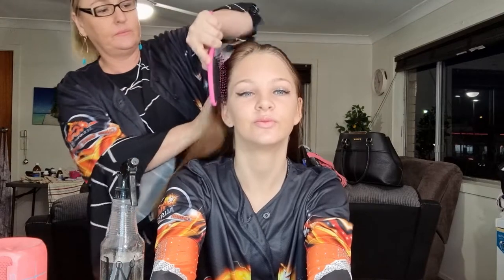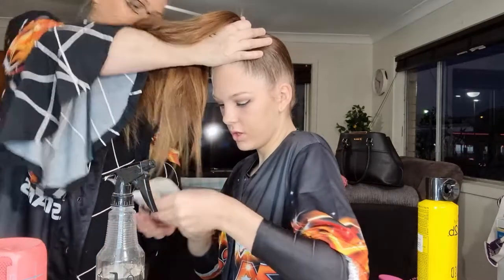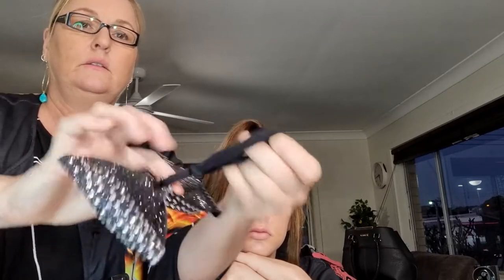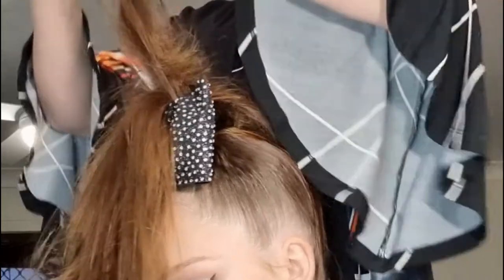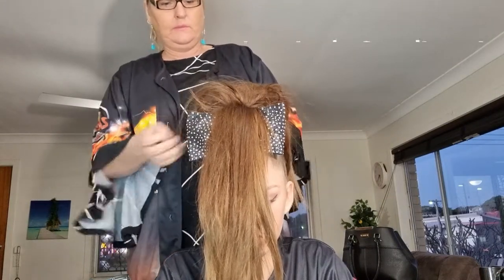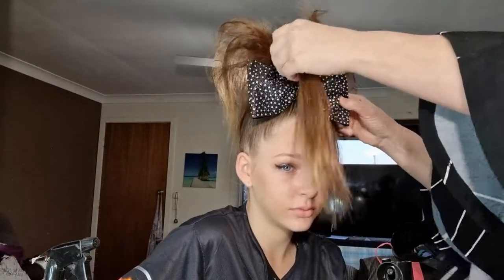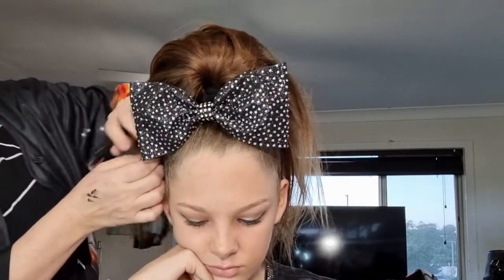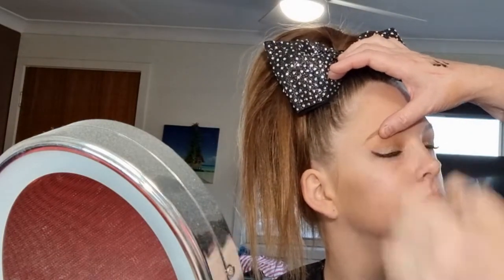How to do Cheer Hair Easy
Follow me as I do my daughter's hair for Cheer Comp.  I explain all the products I use and why they are essential.  You want that Pony to stay put all day when competing. I hope I can help anyone with this video.

At the end of the video, you will see Kobi in action with her hair and also after the comp. You will also find a picture of the products I Use.

SCRUNCHIES - u got his 5 pcs - scunci.com.au
Woolworths Robina Town Centre

MAC RED LIPSTICK - Myers Pacific Fair